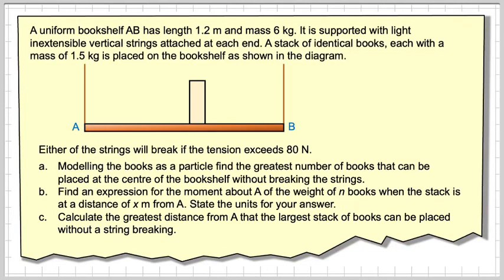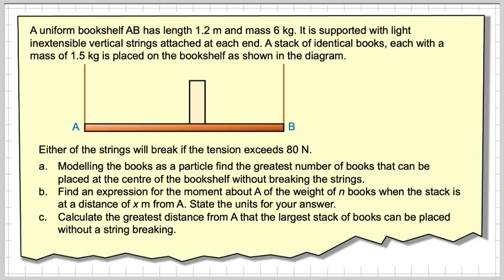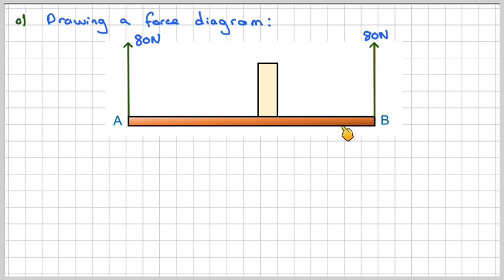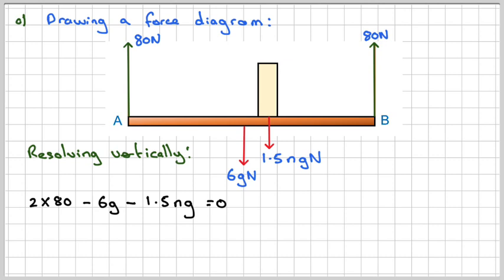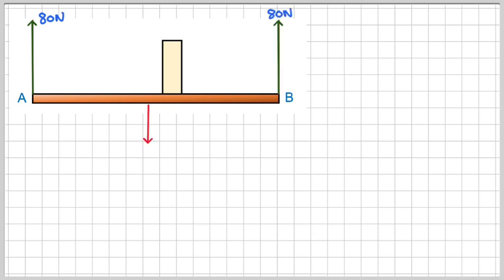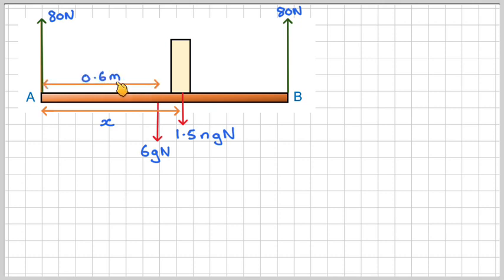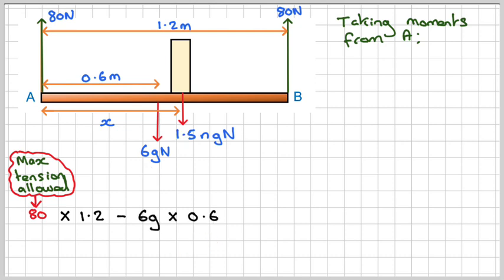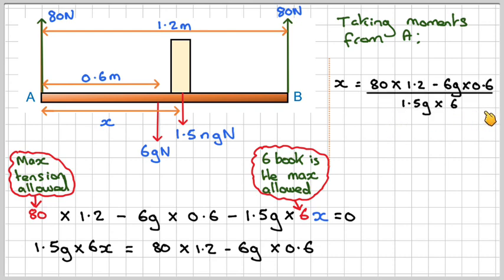Moments of a bookshelf involving a breaking tension